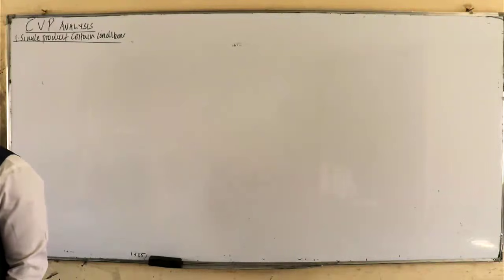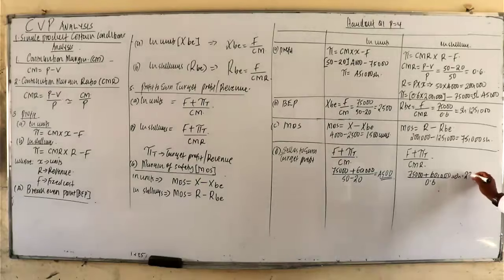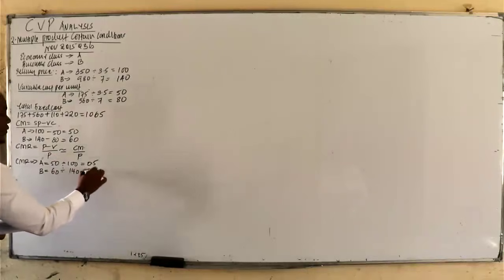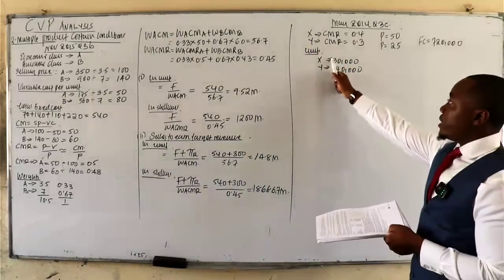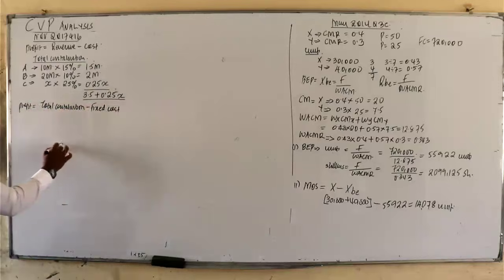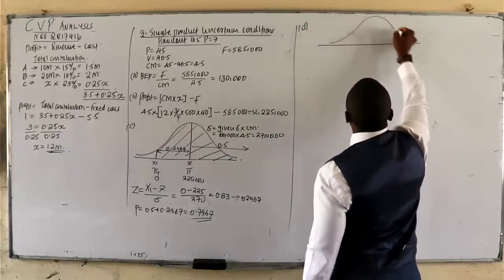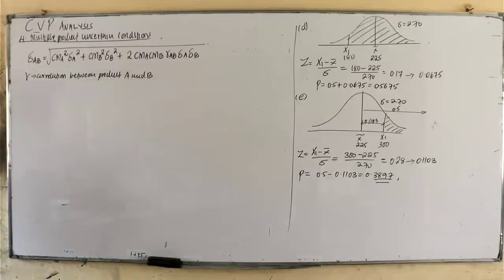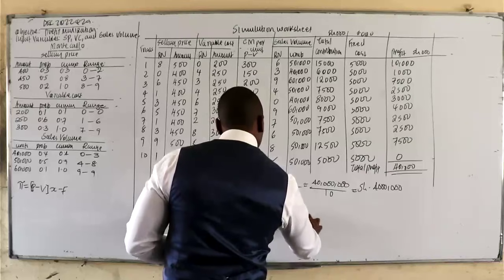CVP ANALYSIS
AMA CVP ANALYSIS BY CPA JM